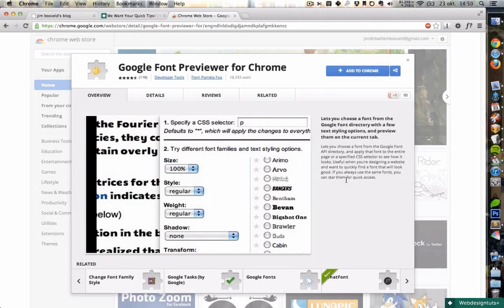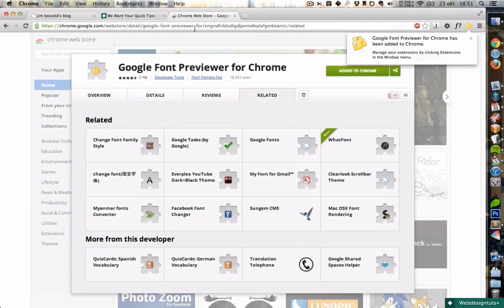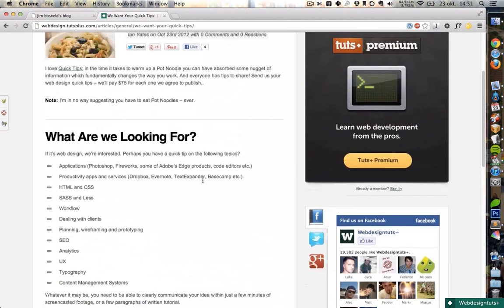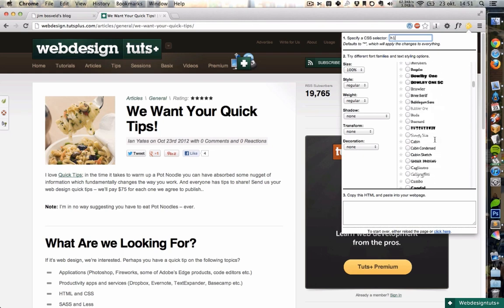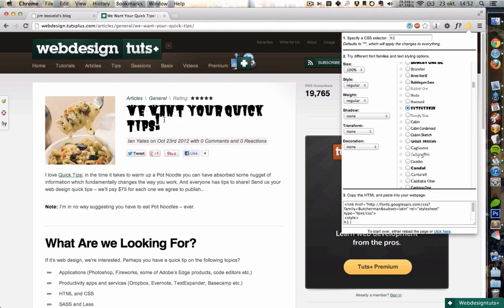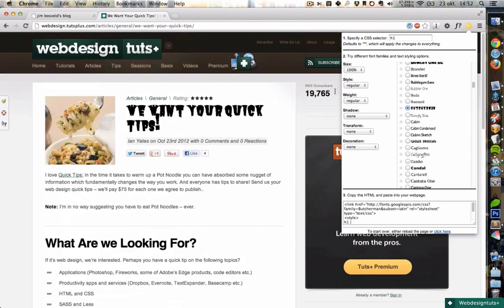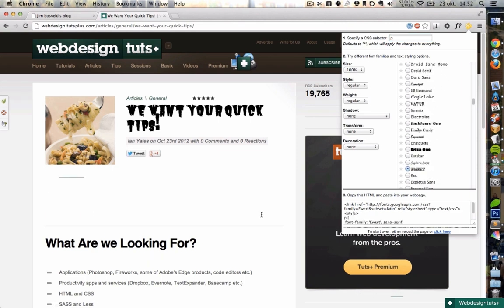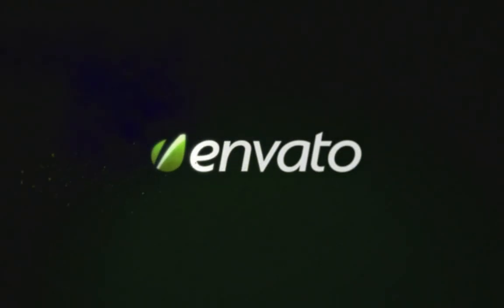Quick Tip: Using the Google Font Previewer Extension in Chrome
With the release of the Typecast public beta comes the next step in a wonderful evolution of the practicality of web fonts. One of (if not the) biggest web font service is Google web fonts. With over 500 font families that can be used at no cost and with no limitation they offer a truly remarkable service. Sure, the fonts offered by Typekit or fonts.com may be of an higher average quality in terms of design and practicality, but the barrier for using Google web fonts is much lower. You don't even need a Google account to sign up.